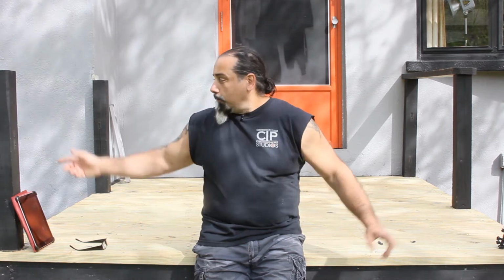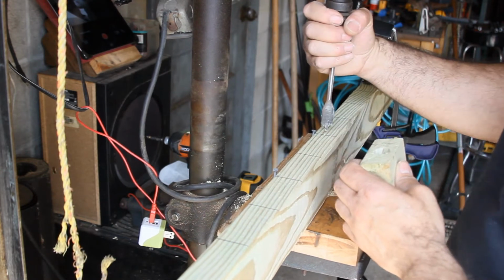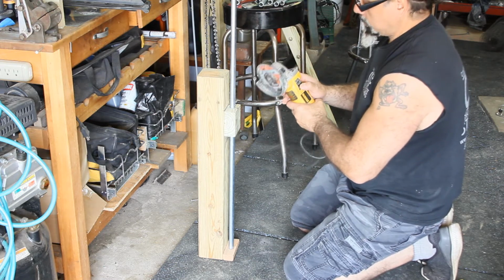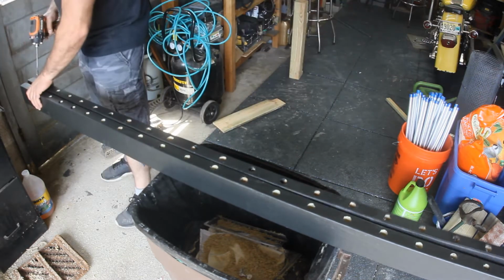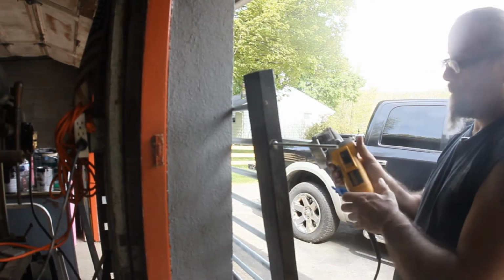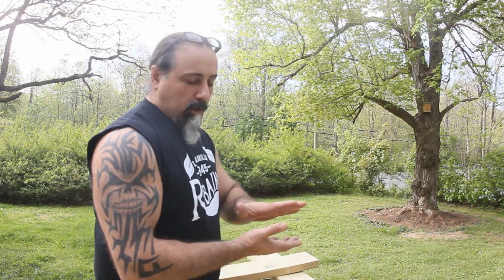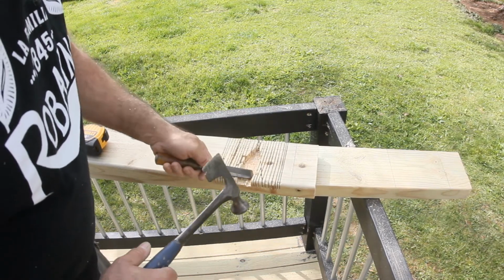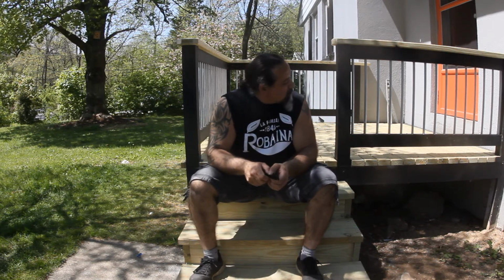Do it Yourself Modern Deck Railing on a Budget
I build some deck railings on an old deck on a budget. This project cost in total around $75 for all of the 2x4's, 2x6's and the electrical conduit.

Rigid Drill and impact set
Ryobi Reciprocating saw
Deckmate 1 1/2" screws
Speed Square
Dewalt Tape Measure
Safety Reader
Speed Square
Irwin Quick Grips
Galaxy Audio Teck Wireless Mic
Bosch Router